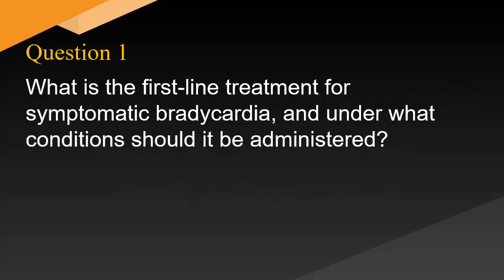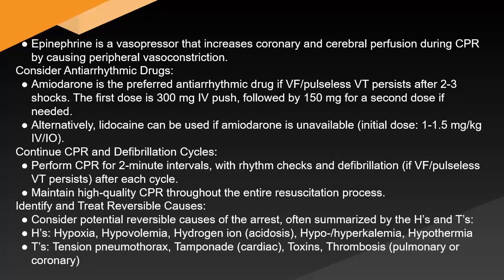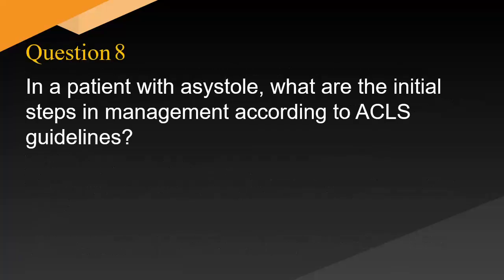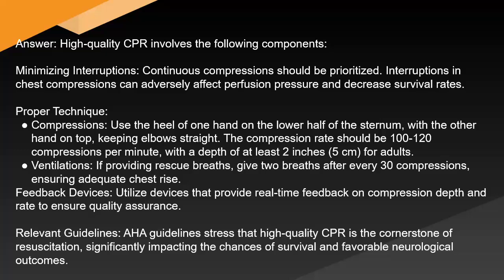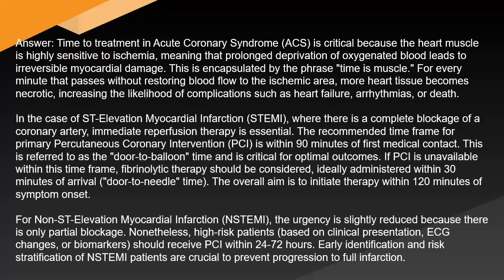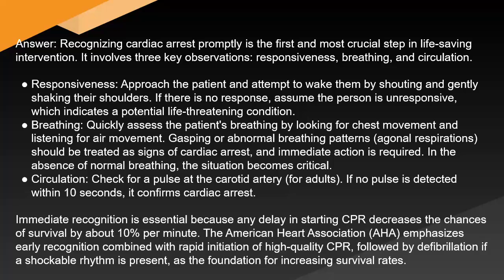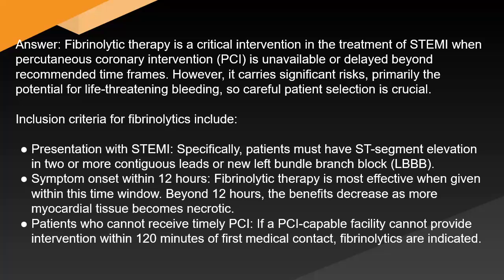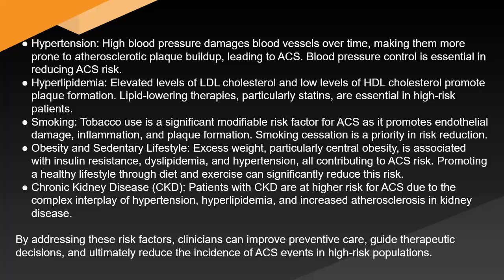Advanced Cardiovascular Life Support Certification Study Notes Three